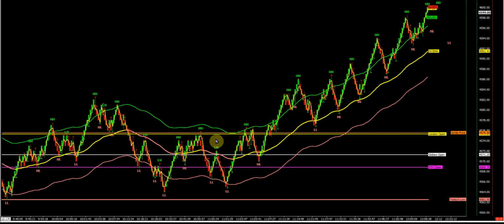Making Money Trading With A MA, Part 3 - ES